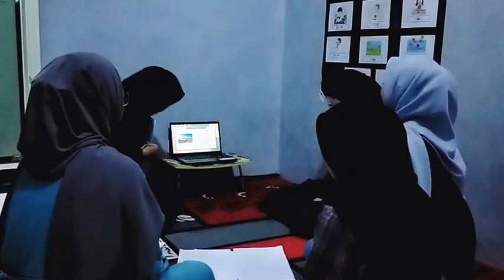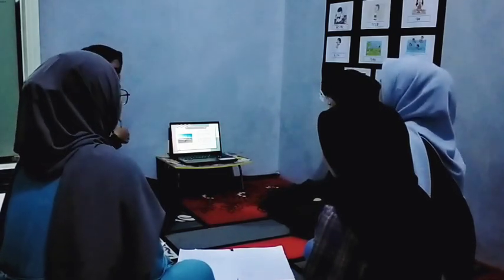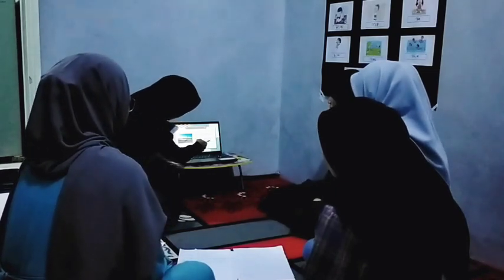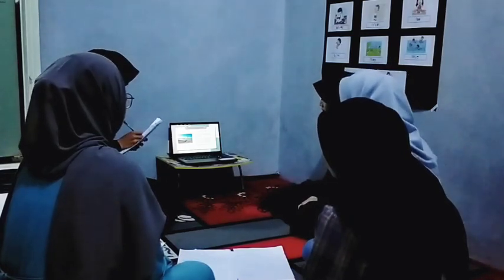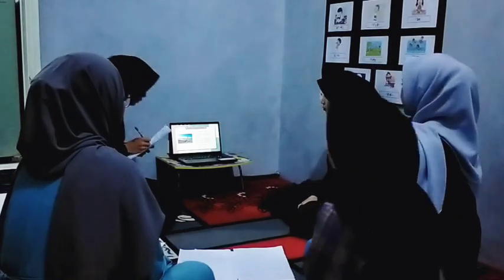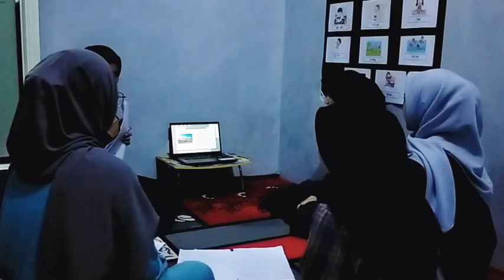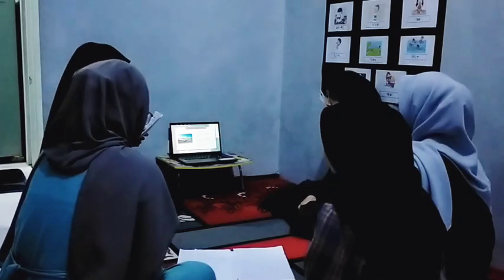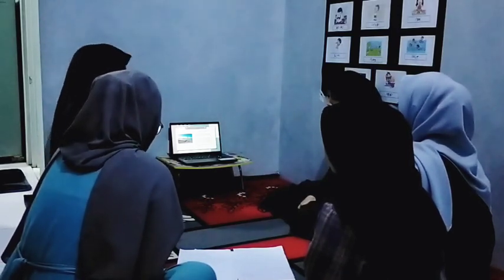Recount Text || Micro Teaching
Name  : Ade Nurhabibah
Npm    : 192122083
Class   : C
Lecturer : Dewi Rosmala S.Pd., MA.
Micro Teaching
Siliwangi University
2021